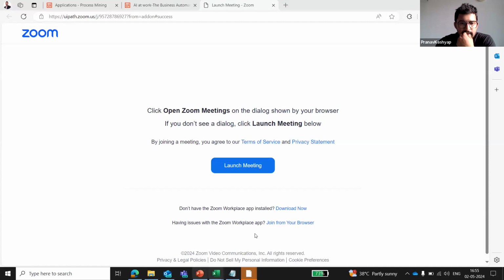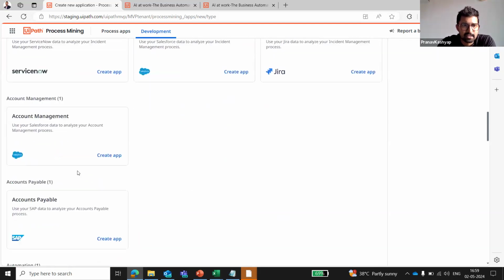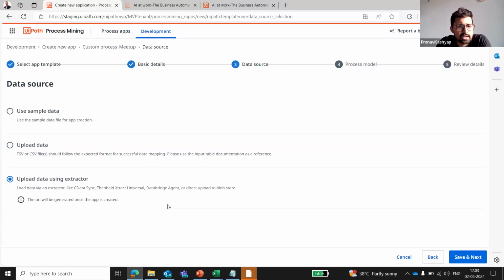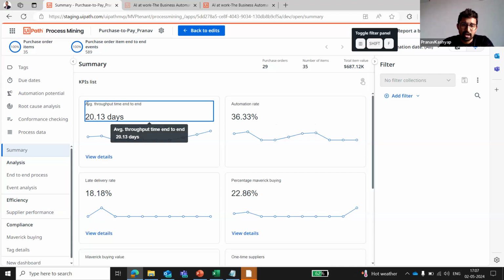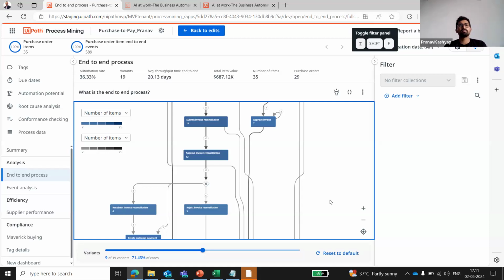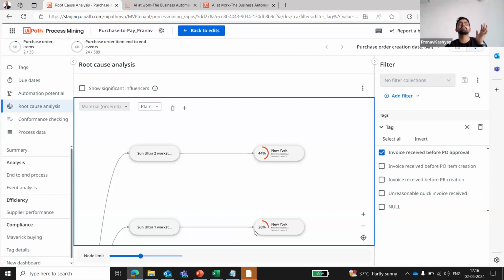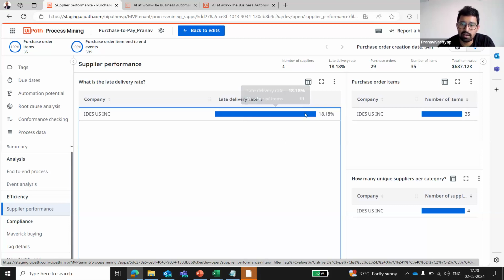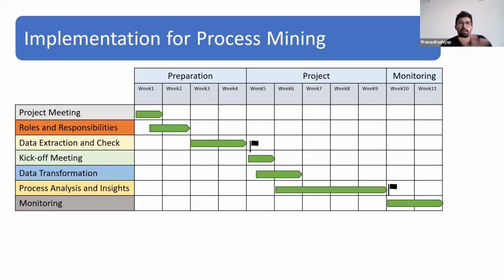An introduction to Process Mining: understanding the essentials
Discussion on the current process, understanding and challenges

How you think your current process is and how it is, will be throwing some lights on the process and the current challenges in understanding the processes.
What is Process Mining?

Process Mining is a technique to transform the event data from the IT systems into visual interactive dashboards allowing us to see bottlenecks, inefficiencies, and other areas for improvement.
Process Mining lifecycle

Elaborating on discovering, enhancement, and conformance. How to collect data and how to transform data play a critical role.
Event logs

Event logs are the comprehensive view of the end-to-end process covering all the events related to various activities.
Live demonstrations of how to work with Process Mining

Will be seeing how to ingest sample and external data in Process Mining for purchase-to-pay and invoice processing.
Key Insights

Key metrics like average throughput and variants; how to get the data from it.
Challenges and Opportunities in Process Mining

Current challenges if data is not provided correctly.
Q&A

Ask me any questions on Process Mining

This session was live on UiPath Community Bengaluru Chapter. Join the chapter here to stay updated on upcoming community meetups